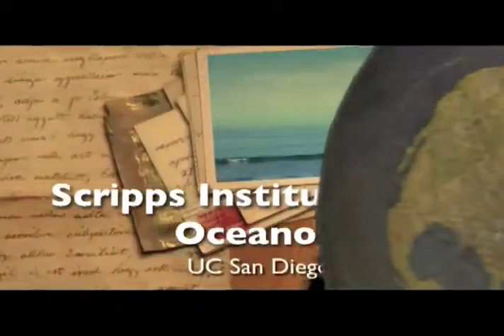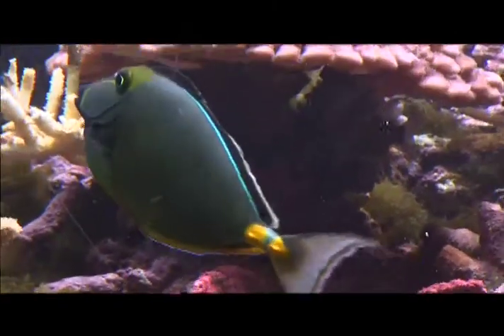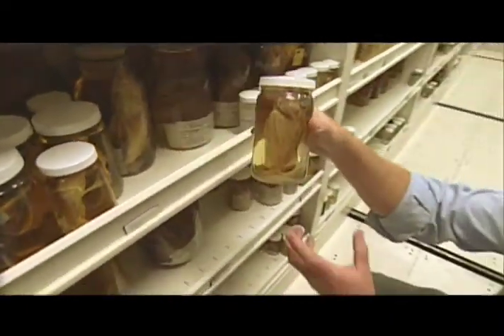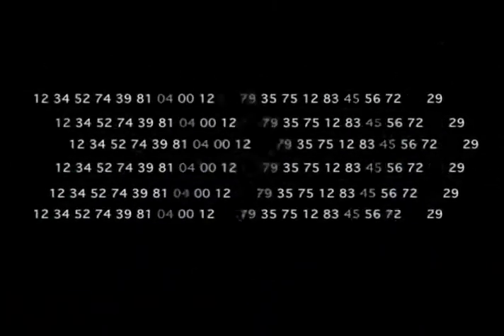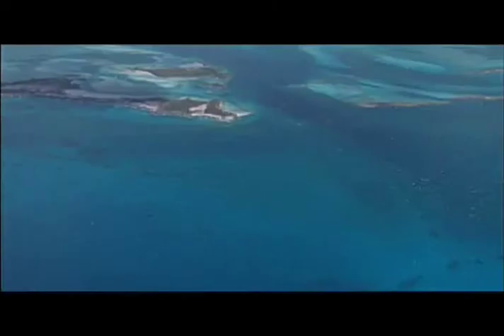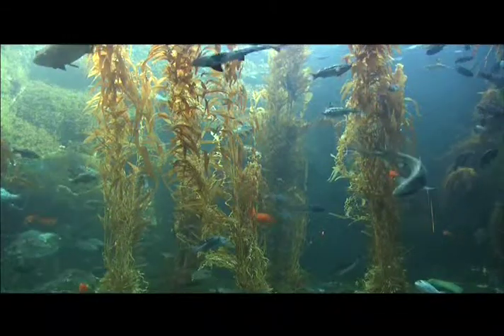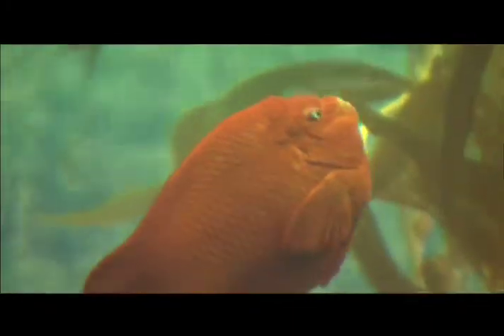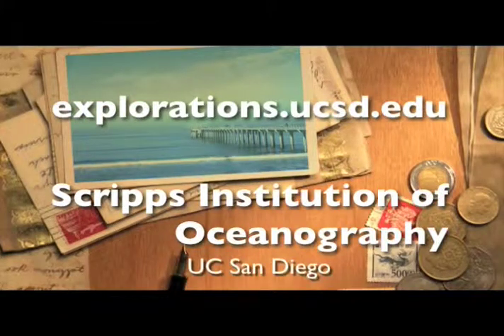Life Behind Bars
Marine biologists employ genetic barcoding in the quest to positively identify fish species.

This video was produced for Scripps Institution of Oceanography's FREE, award-winning, explorations e-magazine.